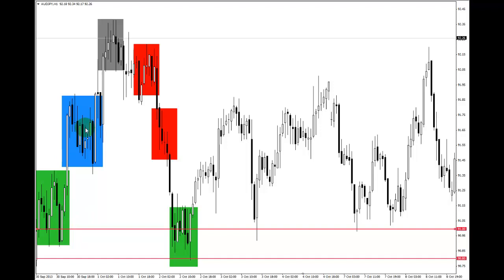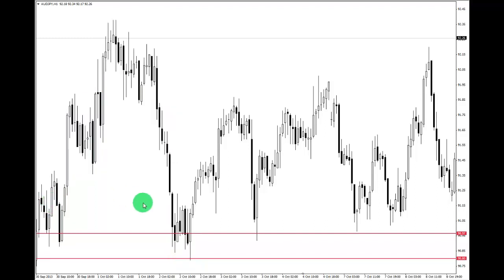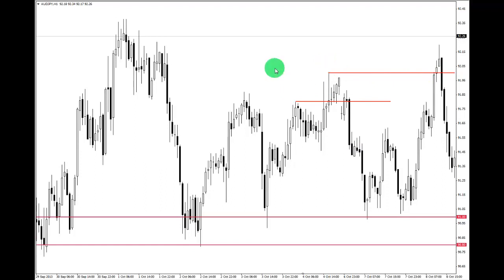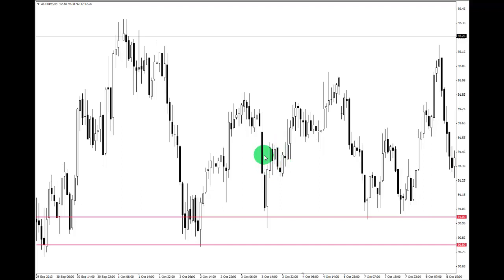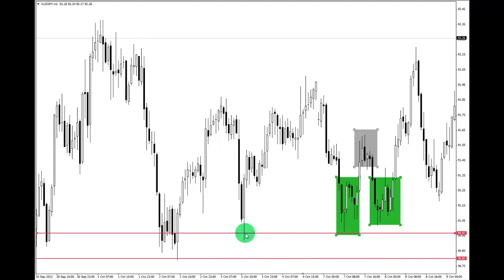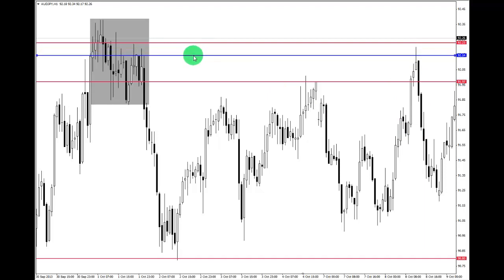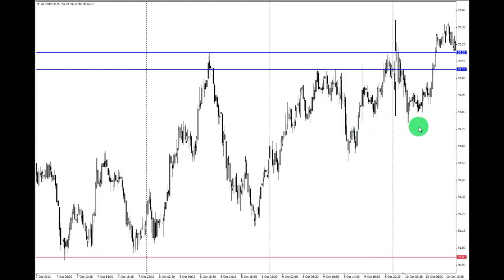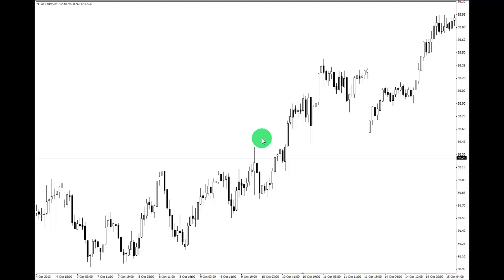١٨ فبراير ٢٠٢٤